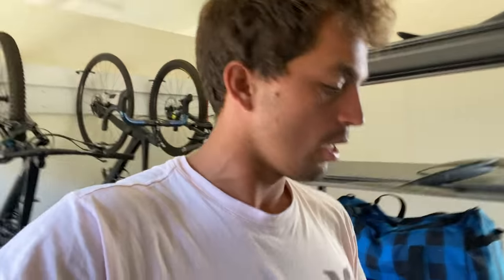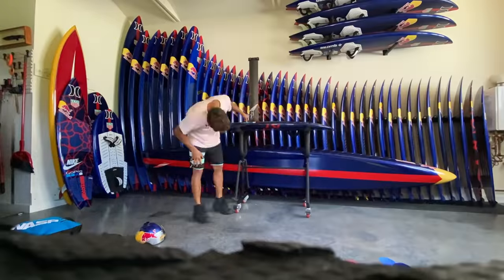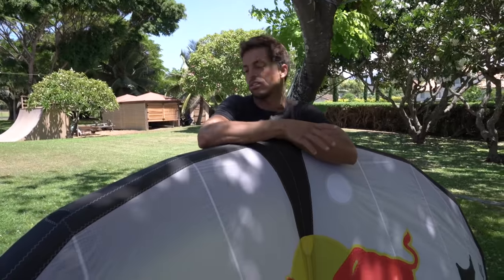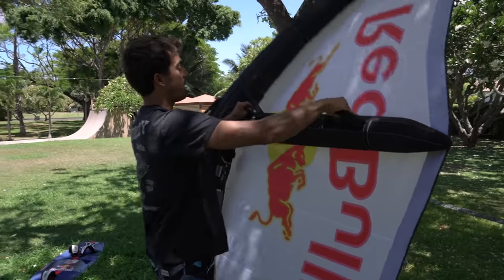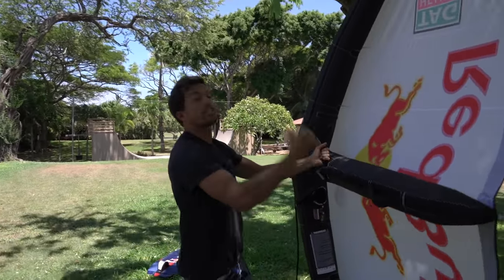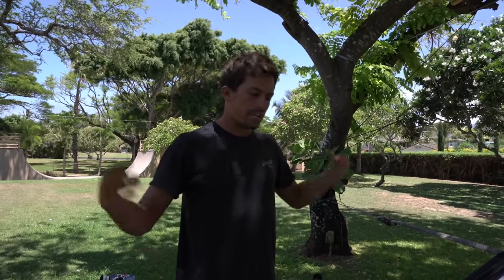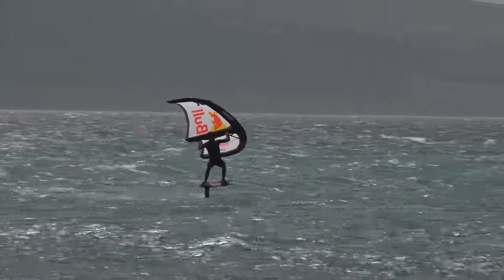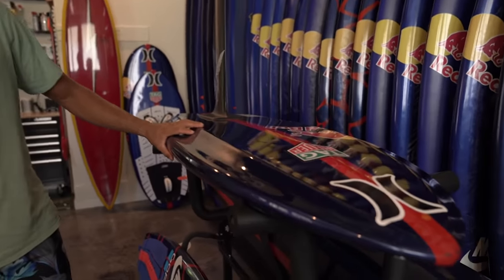BACKFLIP & FRONT FLIP WING FOILING // 20@20 Episode 14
When I saw Jeffery Spencer & Ridge Lenny landing back flips I was super inspired. Finally the sport of Wing Surfing has evolved to the point we can go upside down. I realized, if we can do back flips, why can't we do front flips!? Here's my little journey and how I did it.

Filmed by:
Elliot Leboe

Edited by:
Marc Chambers

@Red Bull
@TAG Heuer
@Ozone Kites